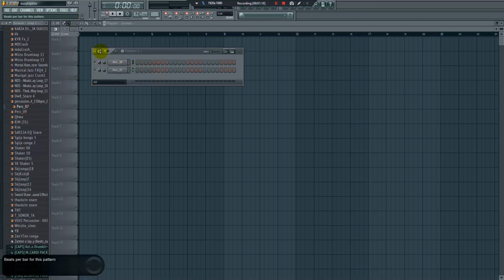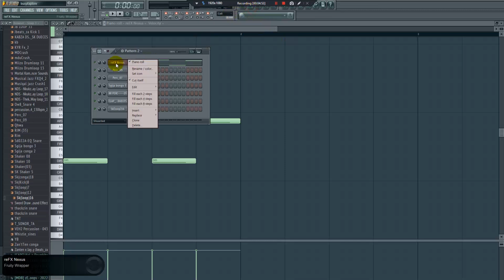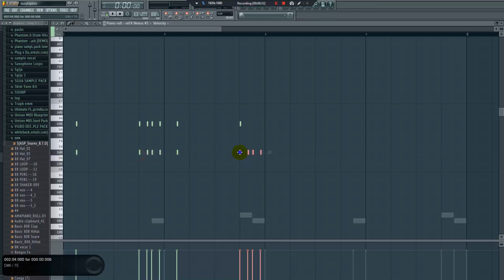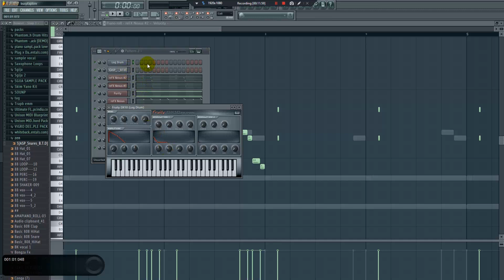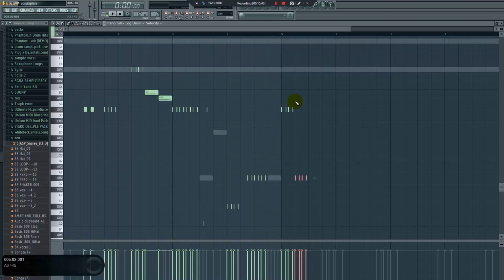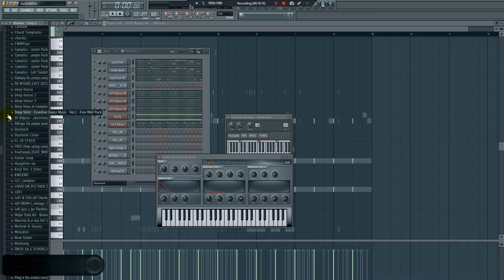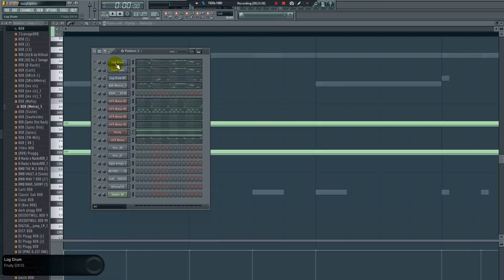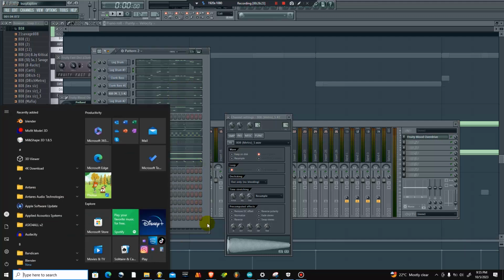125. Free FLP | Sgija justin99 | Zen'ten | Simple Bique | FL Studio requested By Thendo Ramatsitsi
ENCOURAGE ME TO CREATE MORE CONTENT BY DONATING TOWARDS THIS CHANNEL:

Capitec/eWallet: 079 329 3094